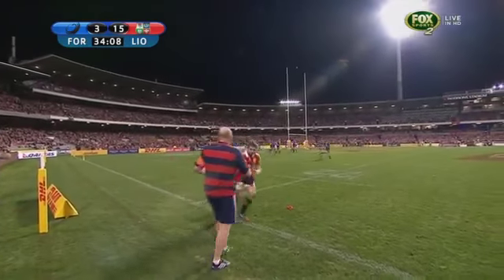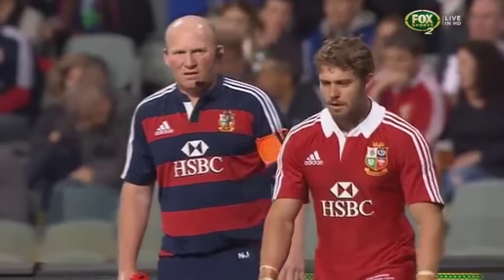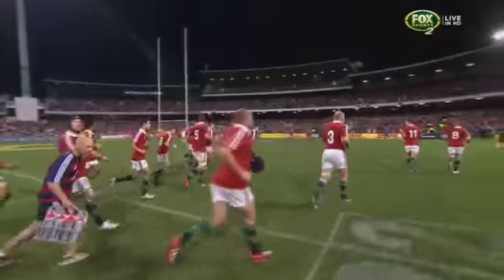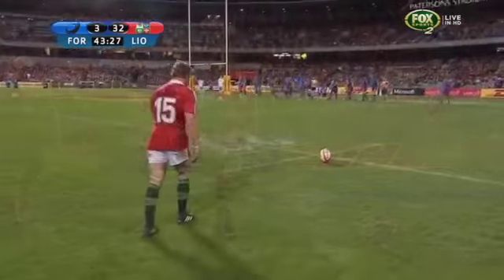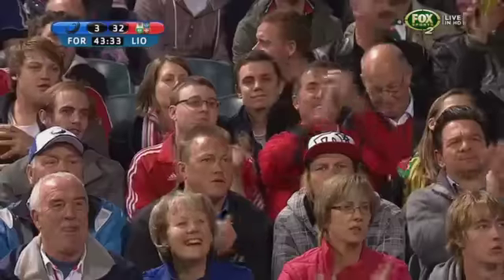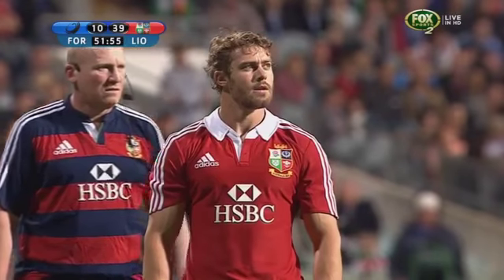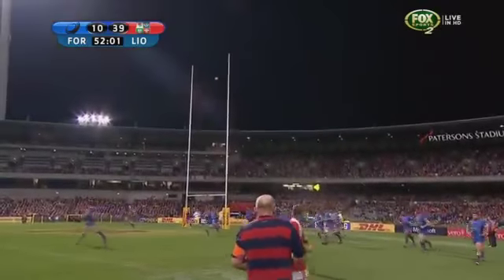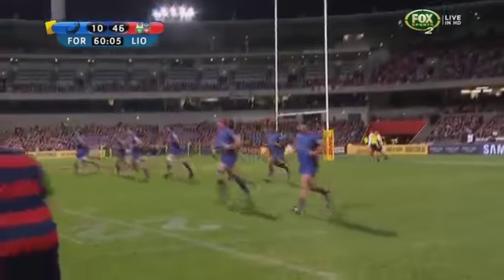Halfpenny 11 11 kicking with a shadow Lions 2013